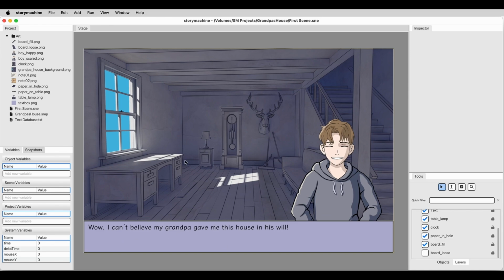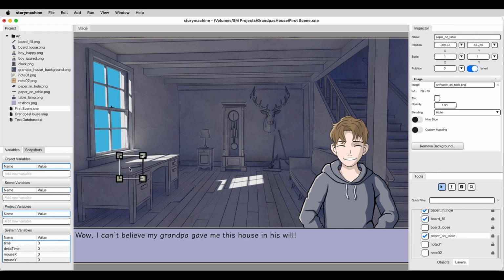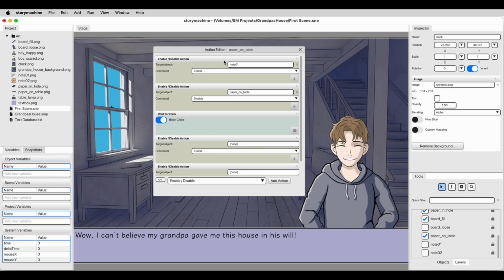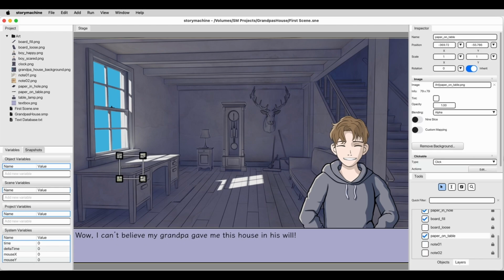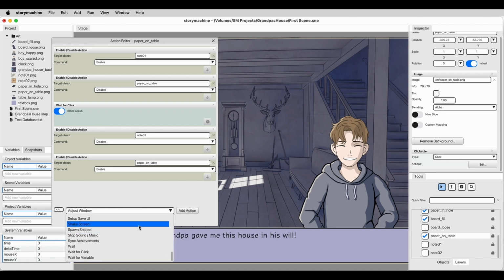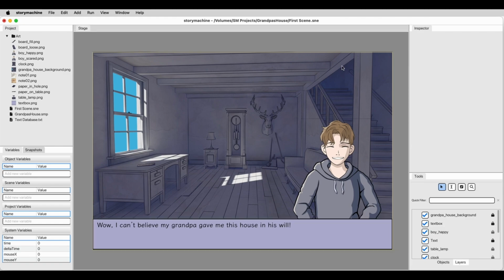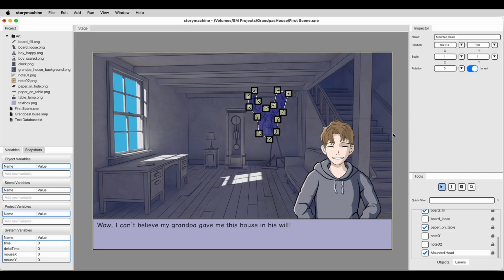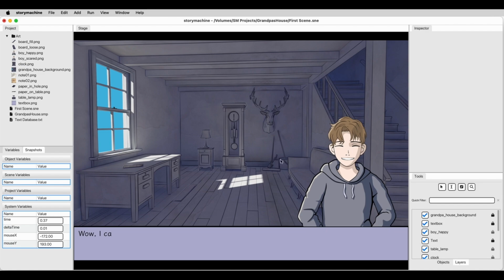How to Create an Adventure Game in Story Machine (Part 2)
Here is the link for the Grandpa's House Story Machine project folder, and other sample Story Machine projects!